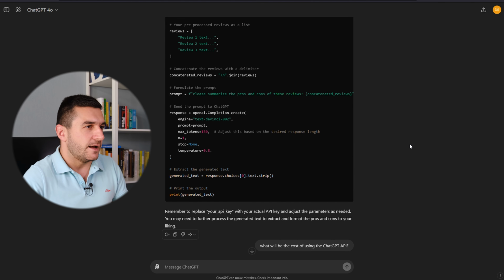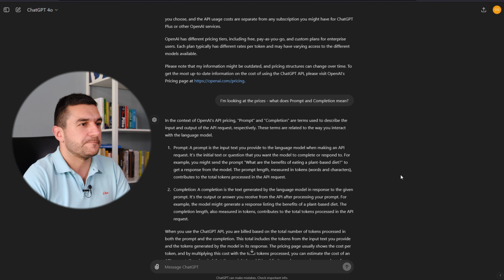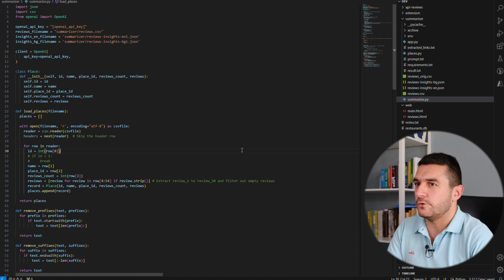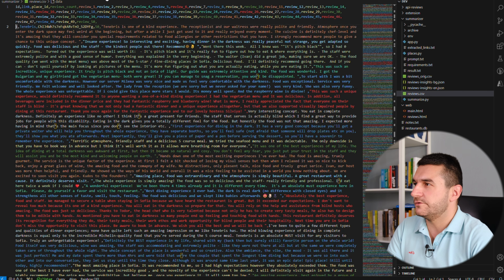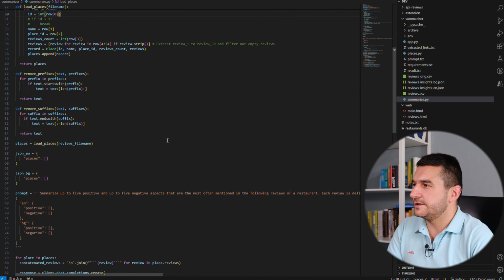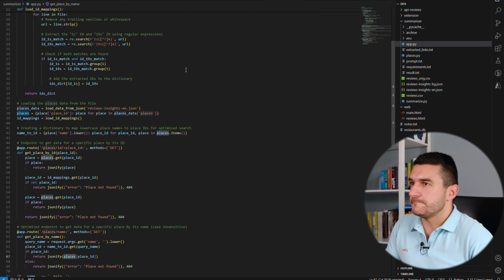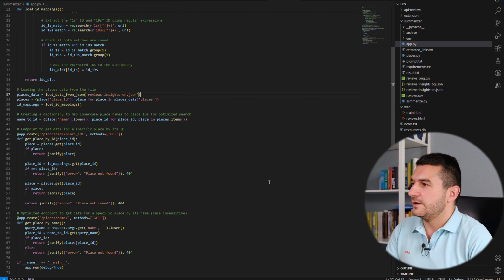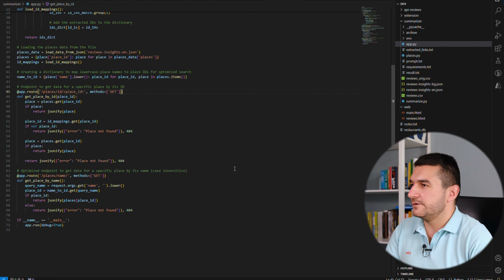Code for Reviews Summarization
- Python client for OpenAI API
- Developing code for summarization
- Developing API endpoint to return the summaries